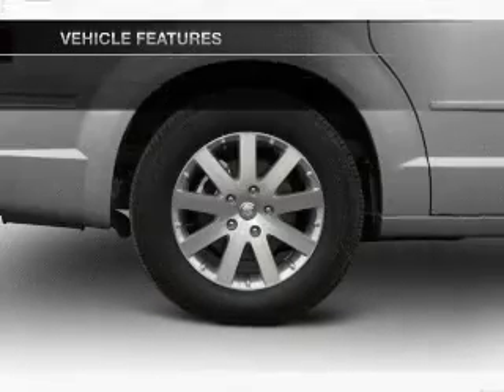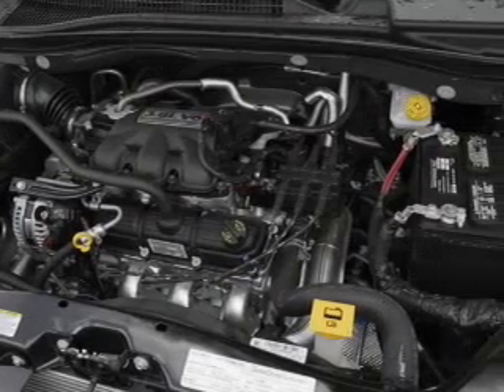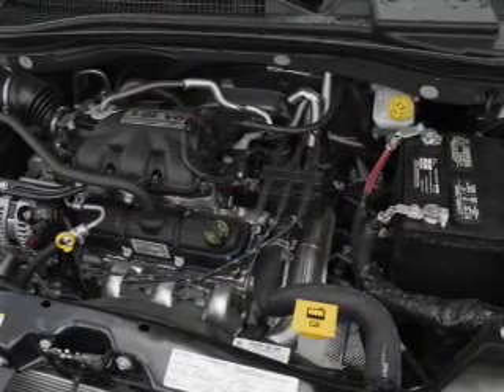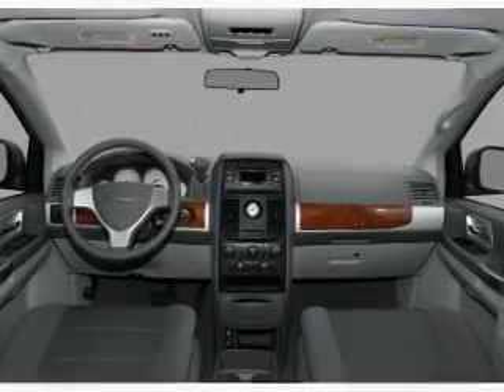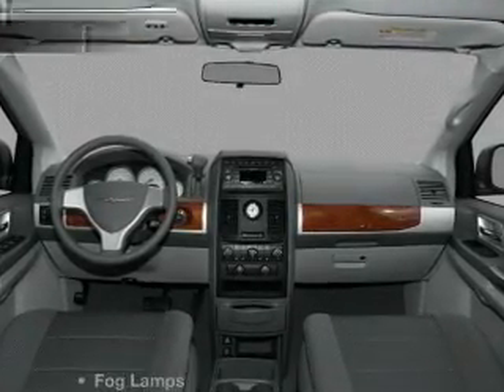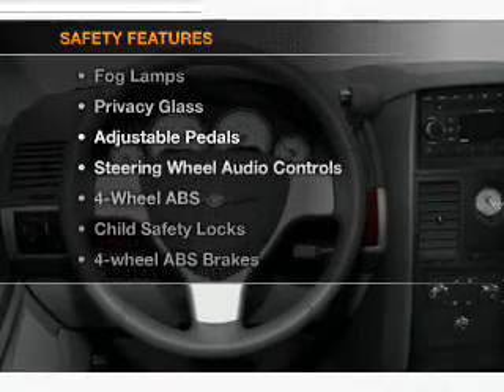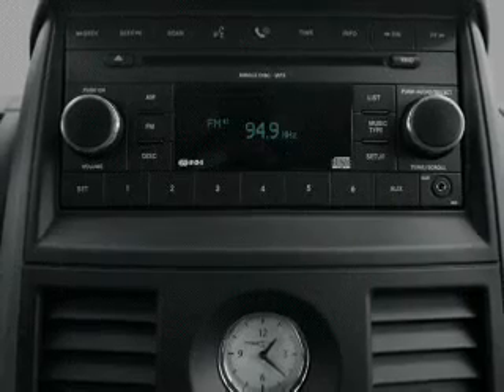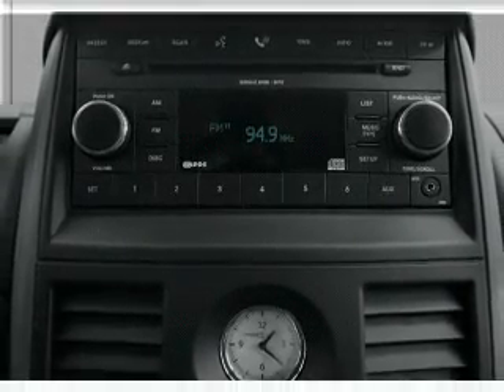2010 Chrysler Town & Country - Jacksonville NC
Year: 2010
Make: Chrysler
Model: Town & Country
Trim: Touring
Engine: 3.8 liter 6 cylinder 12 valve
Transmission: Automatic
Color: Clearwater Blue Pearl
Mileage: 41642
Address:
2225 North Marine Blvd